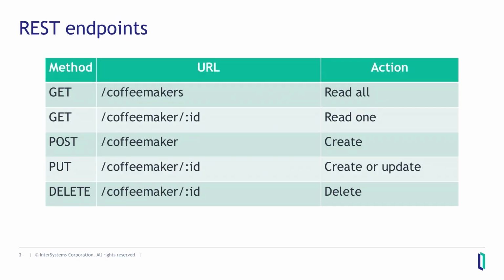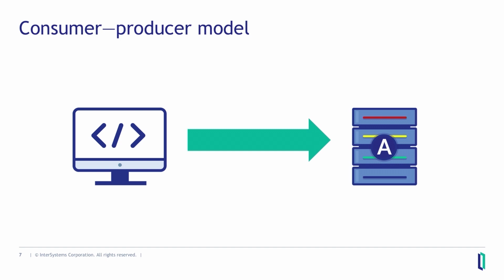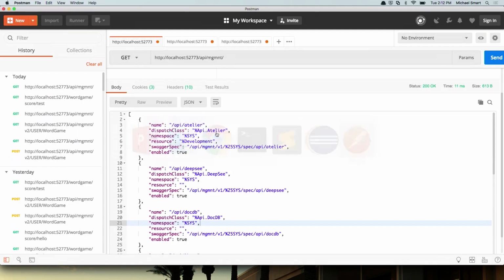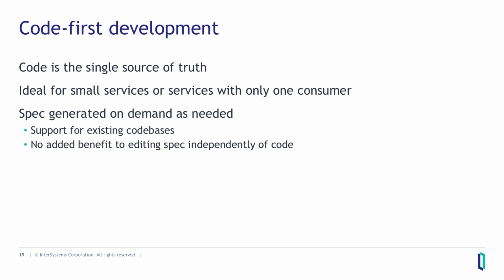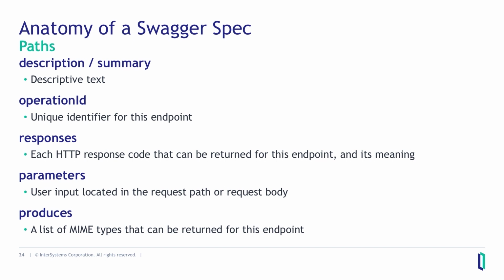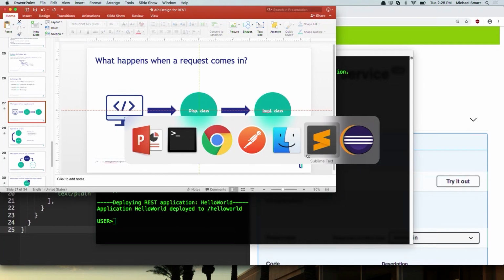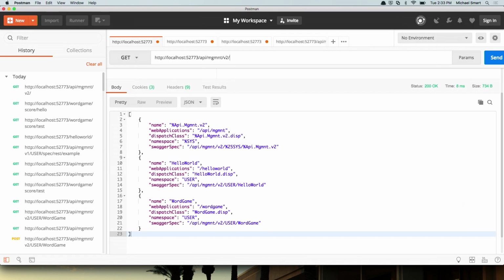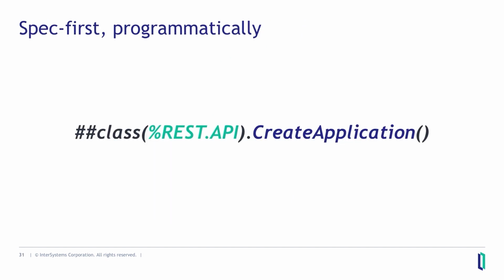API Design for REST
In this video, we will demonstrate the benefits of an “API-first” approach for REST. Starting with a spec (which can be created using swagger or our own user interface), our REST tooling can generate all the server-side code for you.

Takeaway: InterSystems REST tooling allows me to design and deploy rest APIs efficiently, making it easy for other developers to consume my server-side business logic.
Presenter: Michael Smart